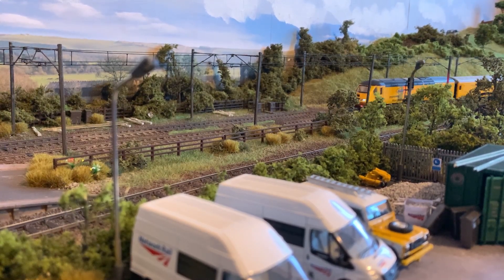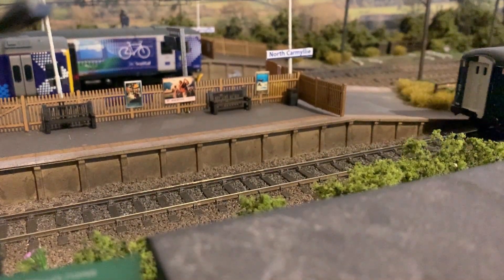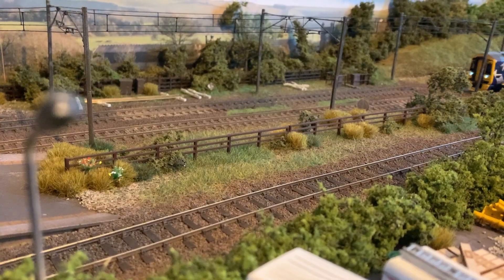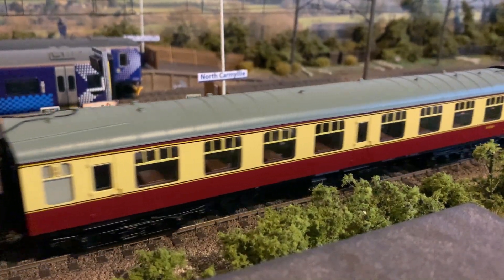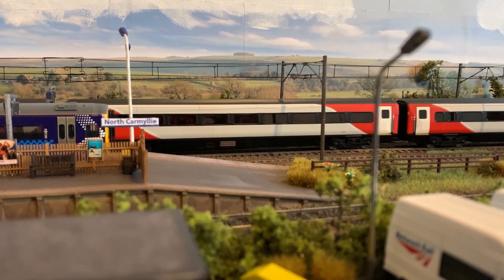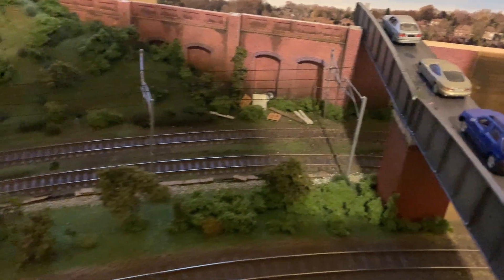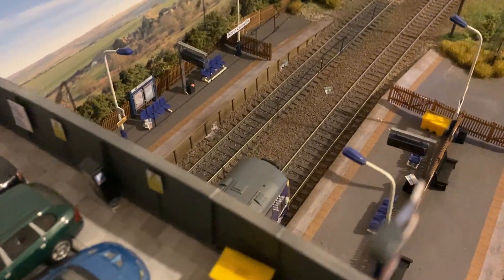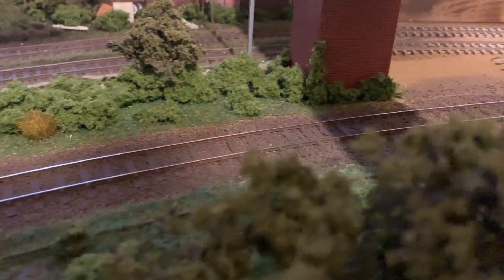North Carmyllie Layout Update #1 | 00 Gauge Scotrail Layout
The layout won't be around for long. Time to just enjoy it until the time comes!

Have some trains running past on the North Carmyllie layout as a ramble on about the layout!

Got some Hornby, Accurascale, Bachmann and more hiding and blasting past.

North Carmyllie is a fictional station outside of the fictional city of Carmyllie (not the town near Arbroath, the name came from the 'Carmyllie Pilot', the train that ran to Carmyllie). The line is an electrified line that comes from Edinburgh before it branches off with one line going northbound inot Fife and another going west to Glasgow. The line is set around 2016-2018 focusing on Scotrail and other operators that run around north of Edinburgh.